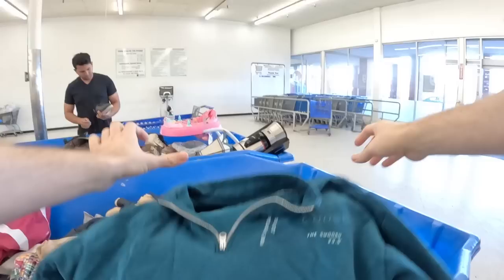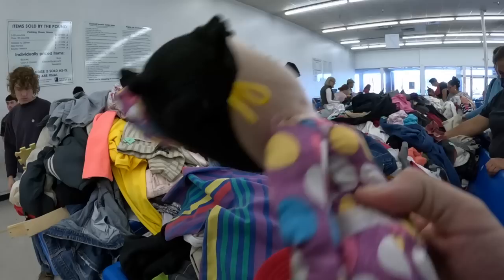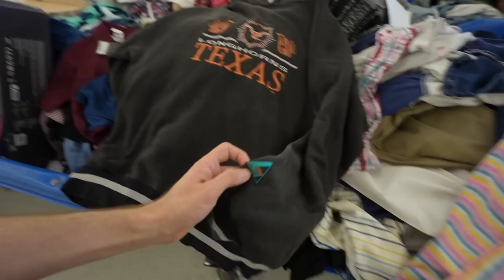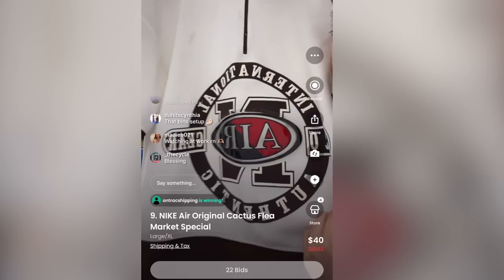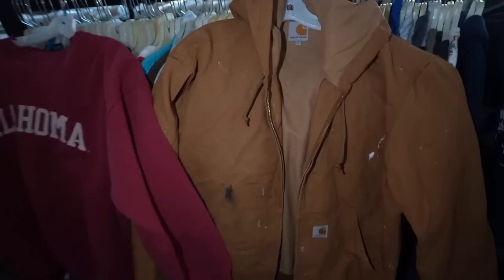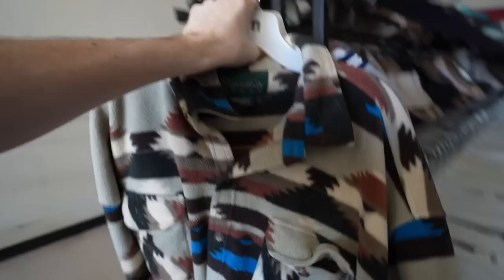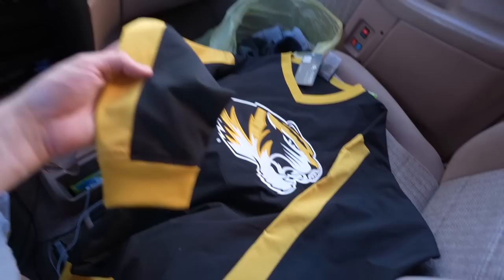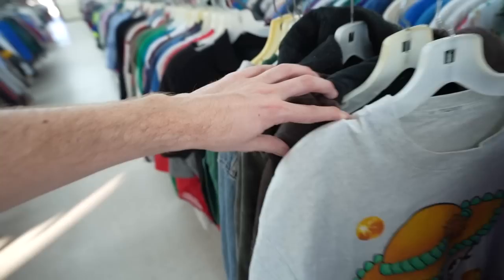Turning $0.01 into $100,000 at the Thrift Store! Building a Business Ep. 1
Sign up for Whatnot and Get $15 to spend for Free
The Live Auction will be Tuesday 7:00pm CST